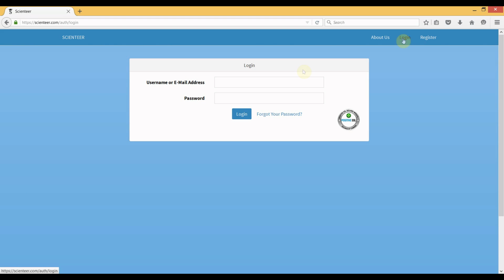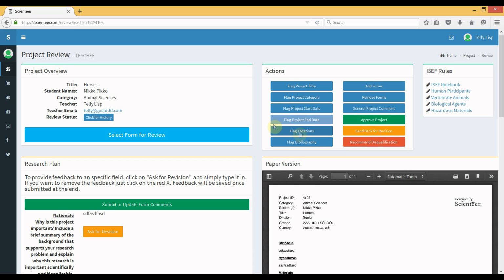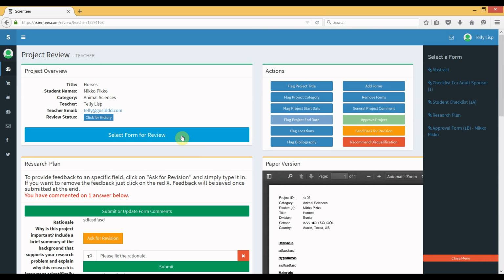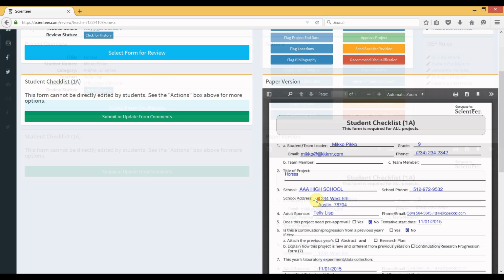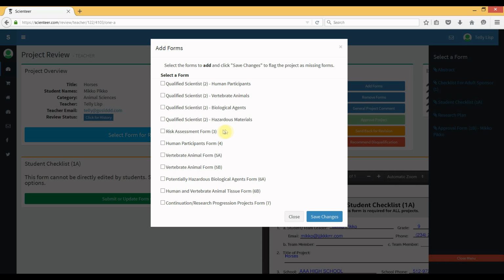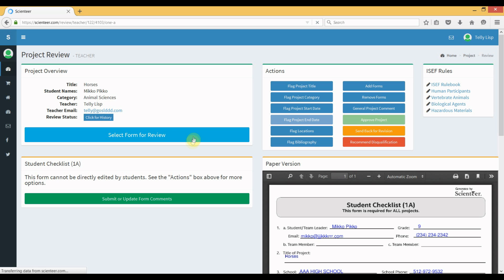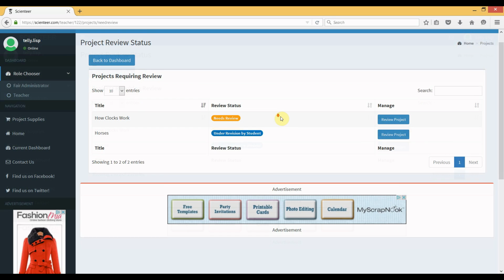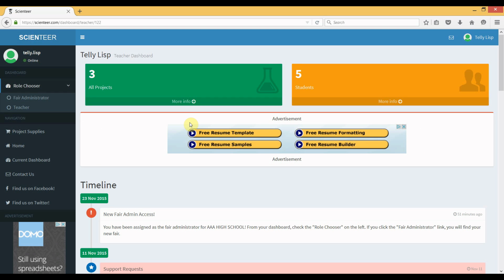Teacher / Adult Sponsor Review Tutorial